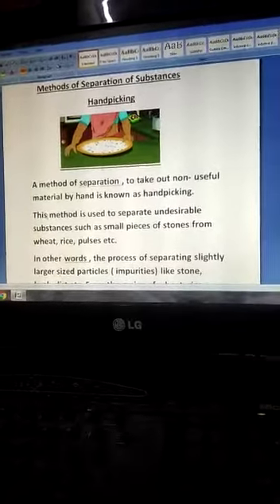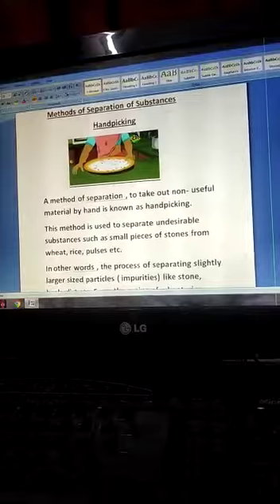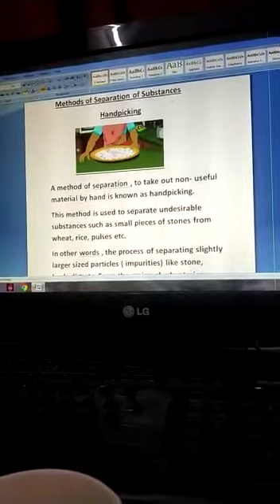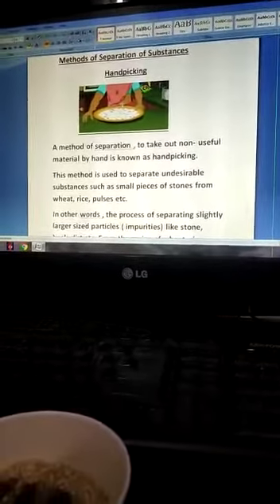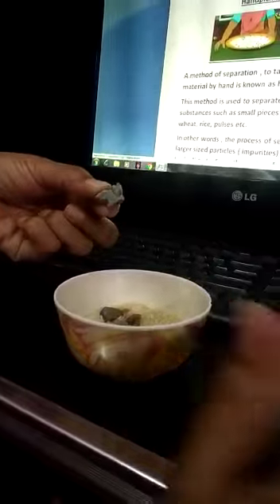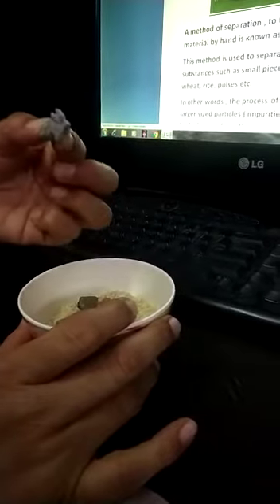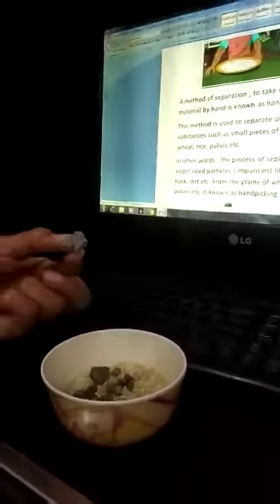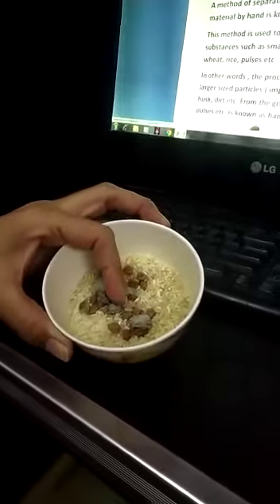Separation of Substance- Handpicking